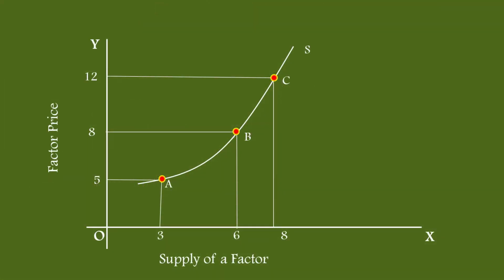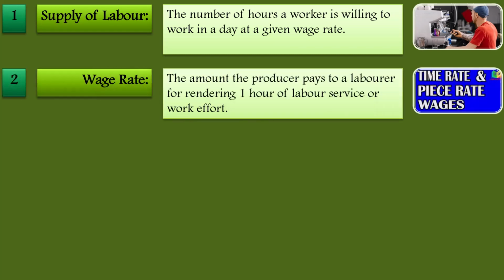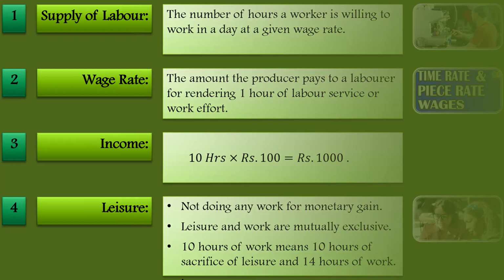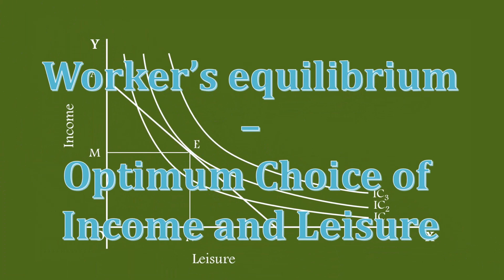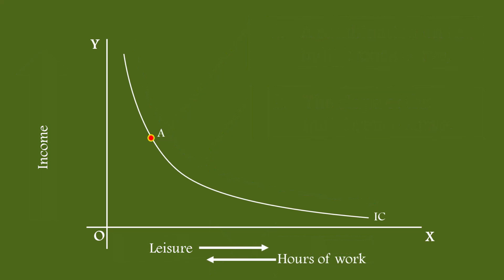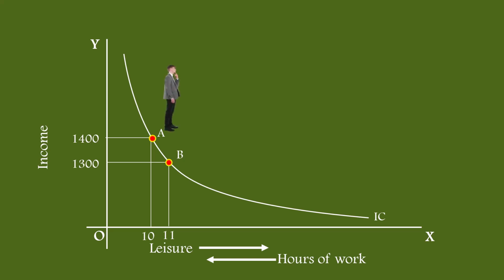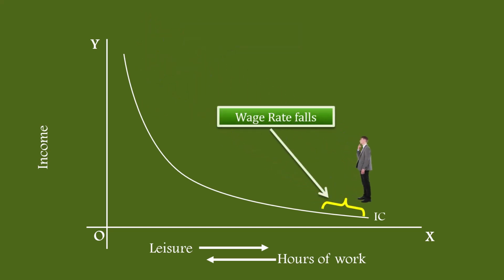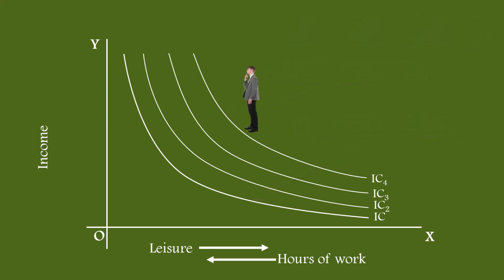01 Backward Bending Supply Curve of Labour PART 1